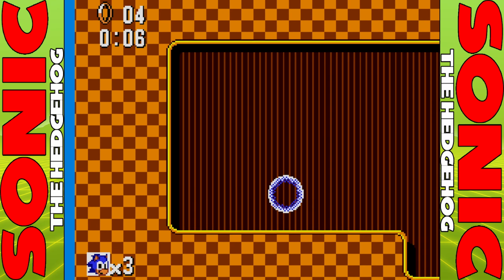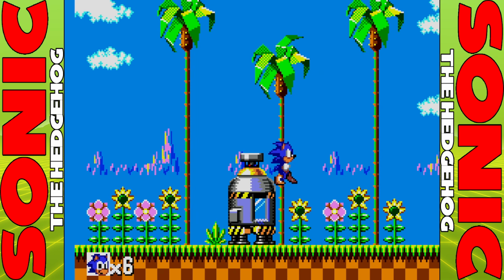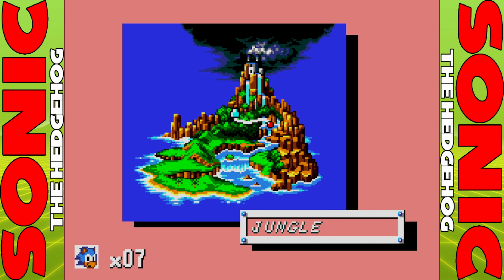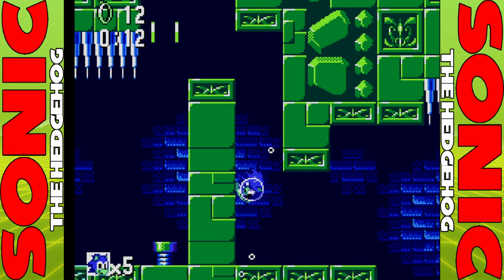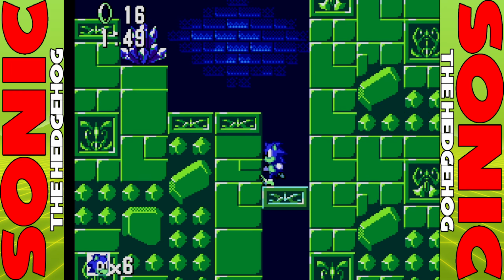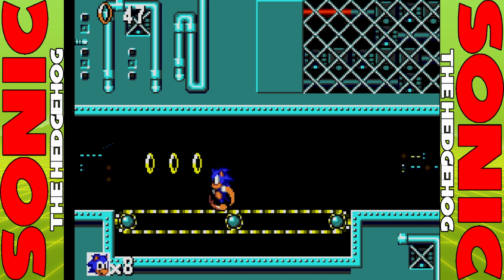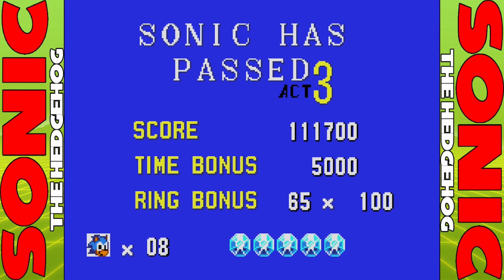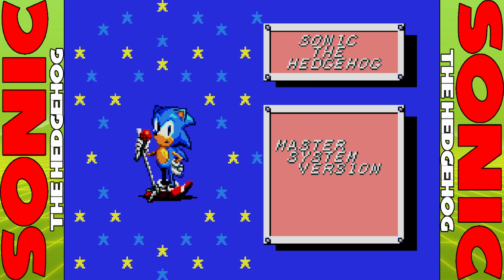Sonic the Hedgehog | One-Off - #80 (Master System)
Something a little different as we delve into memory lane with this classic from the Sega Master system.

0:00 - Green Hill
6:46 - Bridge
14:32 - Jungle
22:25 - Labyrinth
29:54 - Scrap Brain
38:36 - Sky Base
44:40 - Ending & Outro